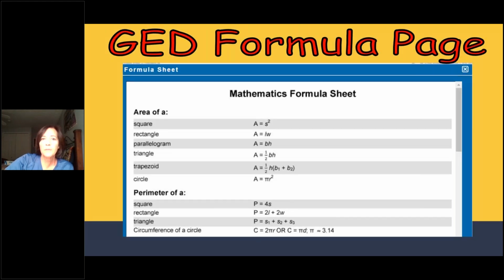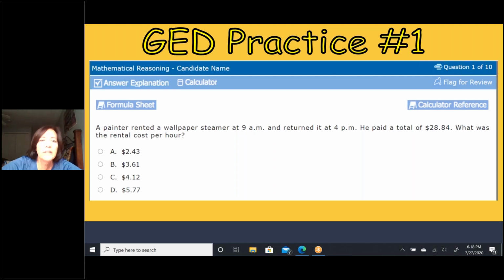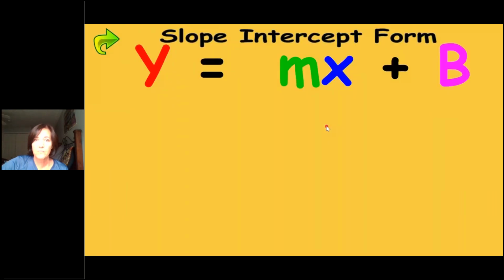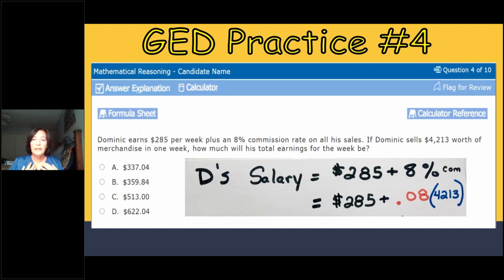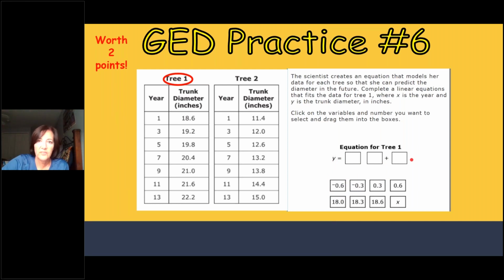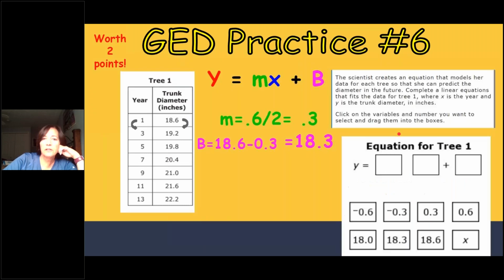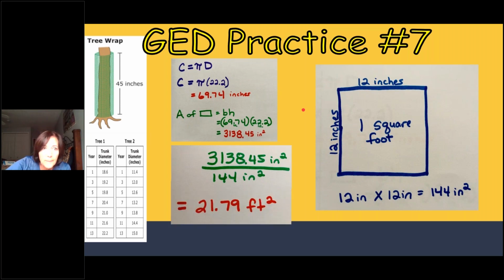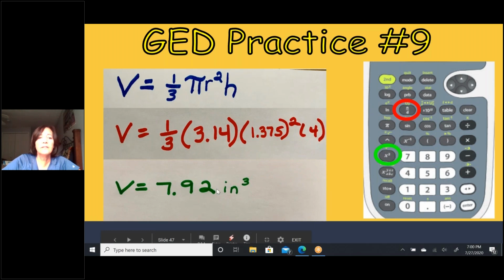Lesson | GED Practice Questions Pt 2